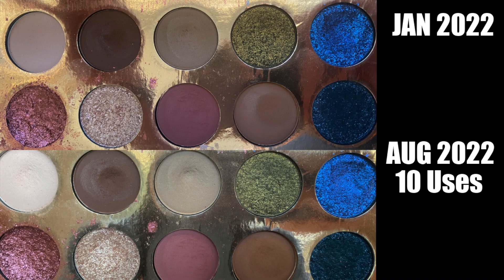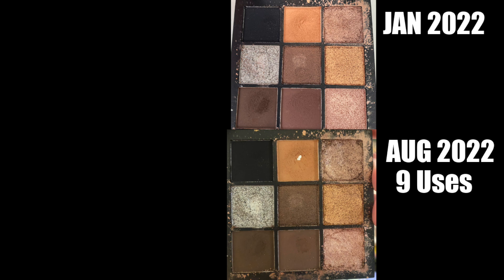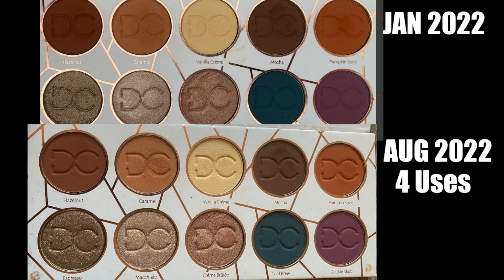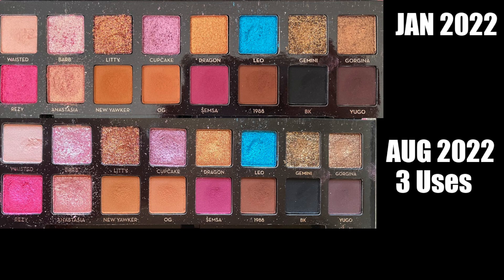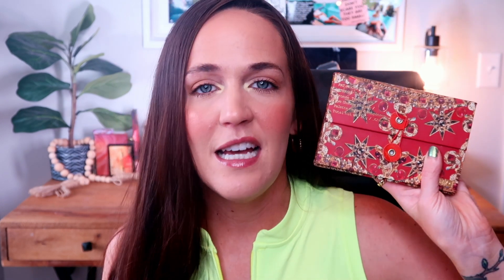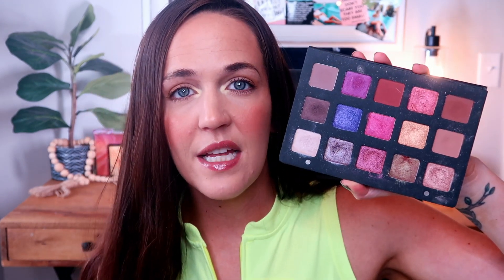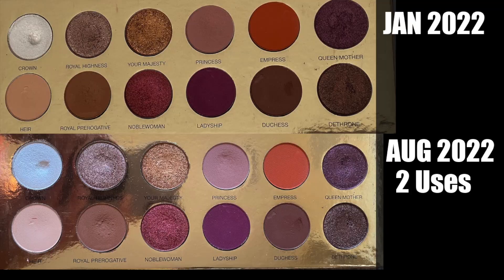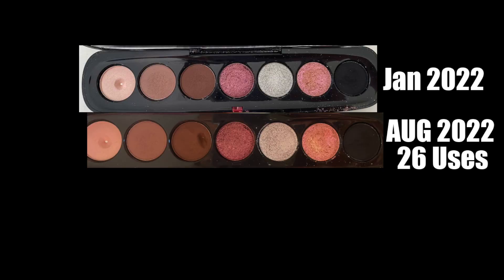PALETTES ON THEIR LAST HOORAH 2022! 🌴 PALETTE CHOPPING BLOCK!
PALETTE ON THEIR LAST HOORAH / EYESHADOW PALETTE CHOPPING BLOCK QUARTERLY UPDATE!

I am very excited to be continuing my Palettes on their Last Hoorah series, and sharing my second update for 2022! This is a series I started last year, and it has morphed into something very similar to a chopping block. Leave me your feedback about what you would like to see our of this series! Are there any palettes in your collection currently on the chopping block?

📬 Mail:
🎥 Related Content:
💄  PRODUCTS MENTIONED:
ABH x Mario
Huda Smokey Obsessions (7)
PAT McGRATH Sublime (5)
Colored Raine Queen of Hearts (2)
Tarte Love, Trust & Fairy Dust (1)
Too Faced Palm Spring Dreams
ND Lila (6)
Nabla Secret
Dominique Cosmetics Latte (2)
Marc Jacobs Electric (12)
ABH Amrezy
ABH Carli
Dose Of Colors Friendcation (8)
BH Cosmetics Weekend Festival